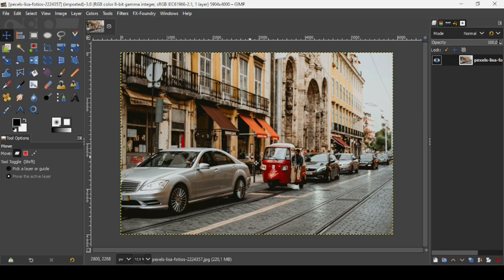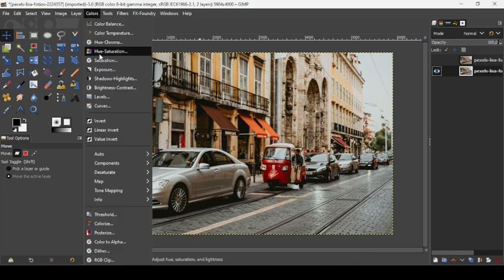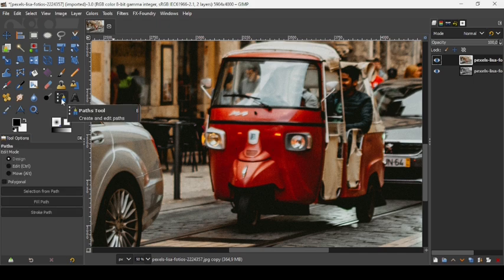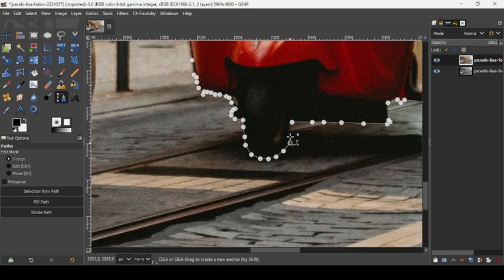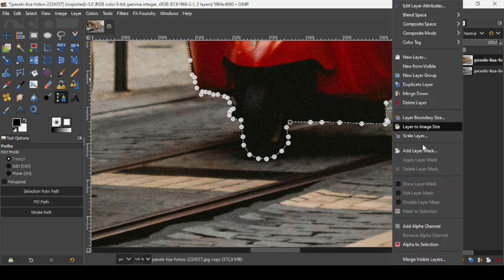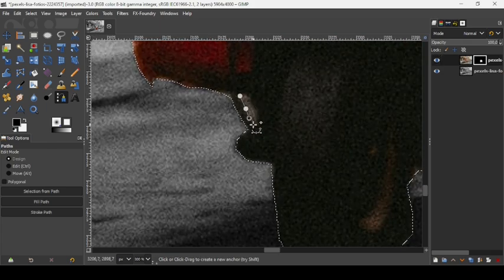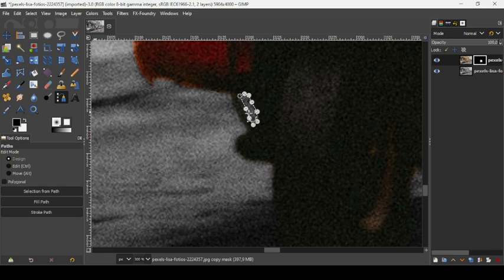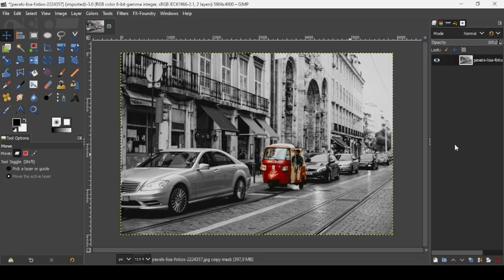Color Splash Effect in GIMP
Hi, today in this GIMP tutorial, we are going to learn to create a Color Splash Effect in GIMP.